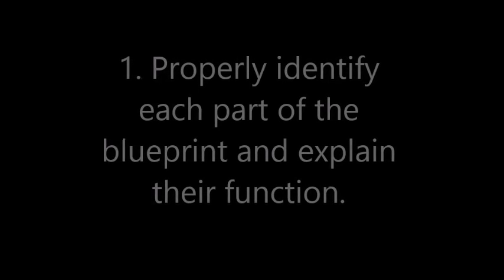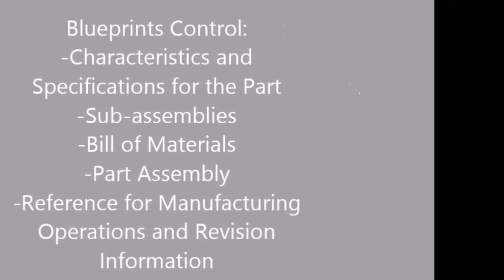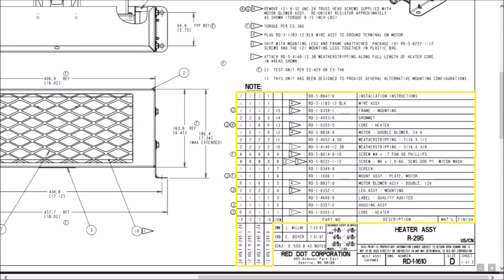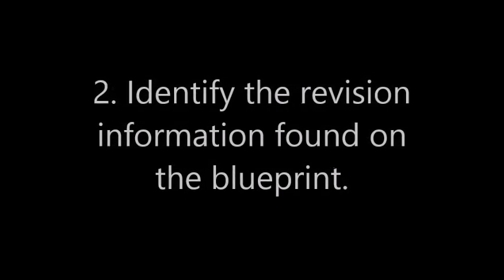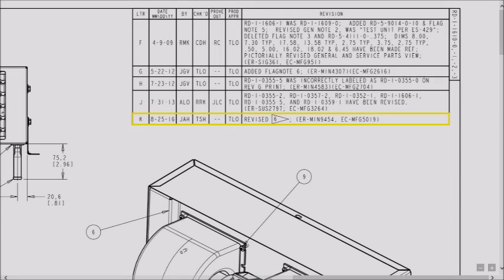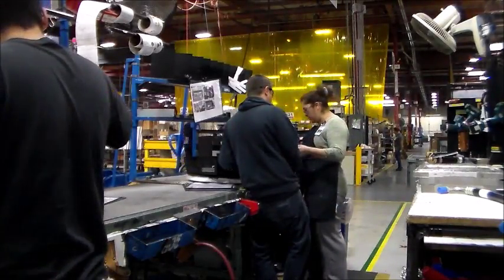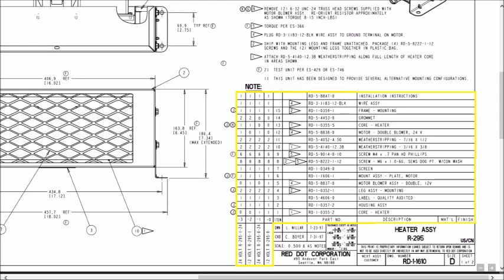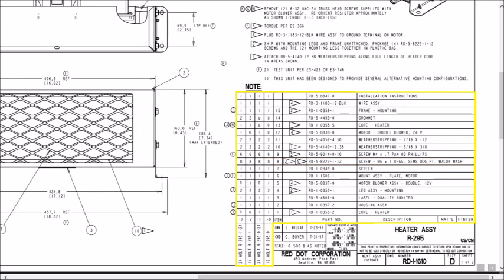Work Instructions Assembly Lesson 2 Blueprints